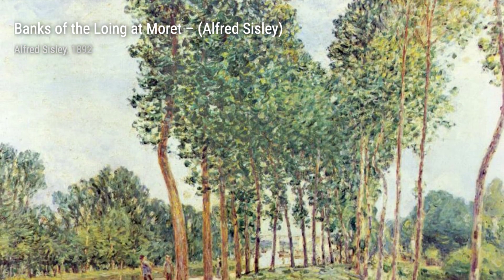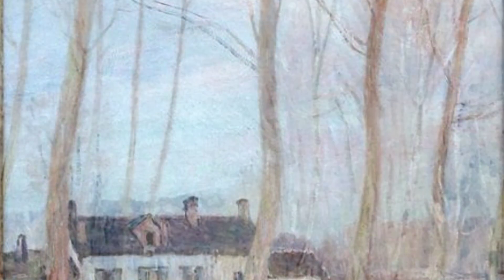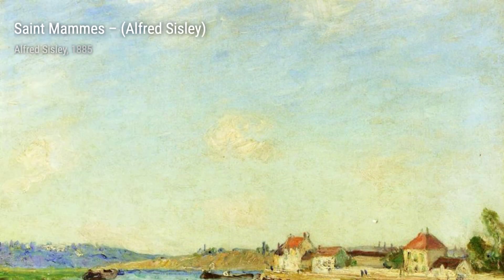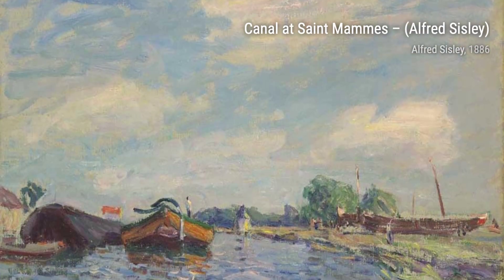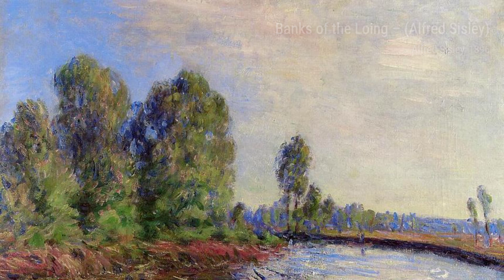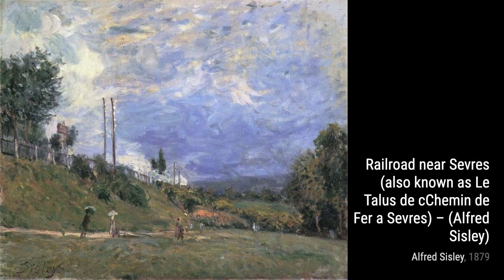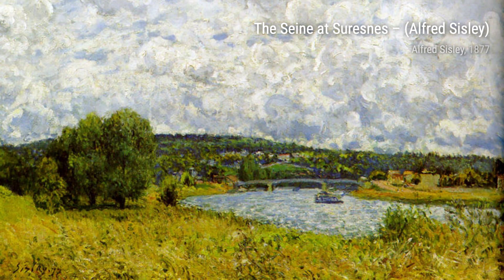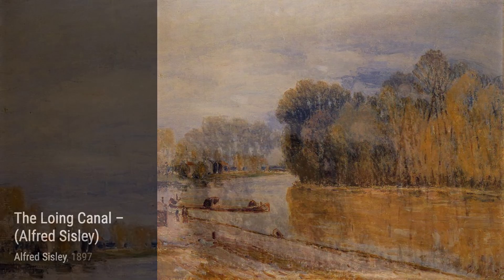624 Drawings and Paintings by Alfred Sisley: A Stunning Collection (HD)(Part 27)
Alfred Sisley was an Impressionist landscape painter who was born and spent most of his life in France, but retained British citizenship. He was the most consistent of the Impressionists in his dedication to painting landscape en plein air . He deviated into figure painting only rarely and, unlike Renoir and Pissarro, he found that Impressionism fulfilled his artistic needs.

Among his important works are a series of paintings of the River Thames, mostly around Hampton Court, executed in 1874, and landscapes depicting places in or near Moret-sur-Loing. The notable paintings of the Seine and its bridges in the former suburbs of Paris are like many of his landscapes, characterised by tranquillity, in pale shades of green, pink, purple, dusty blue and cream. Over the years Sisley's power of expression and colour intensity increased.